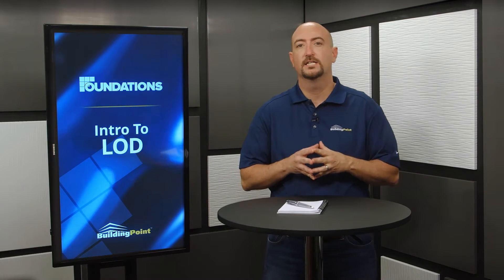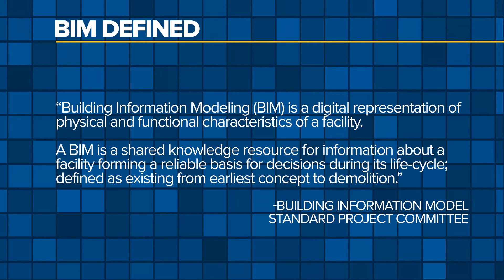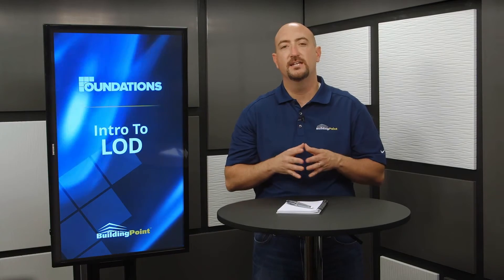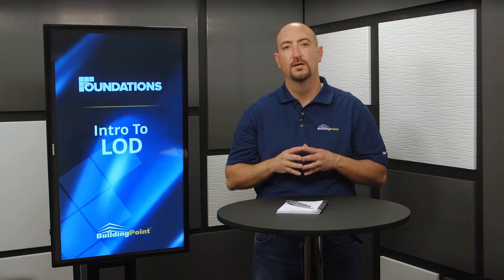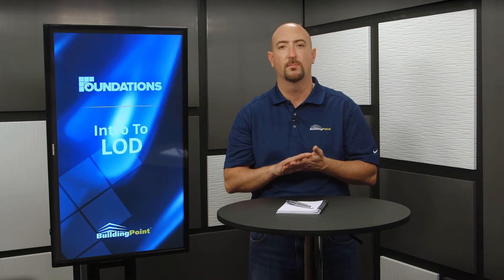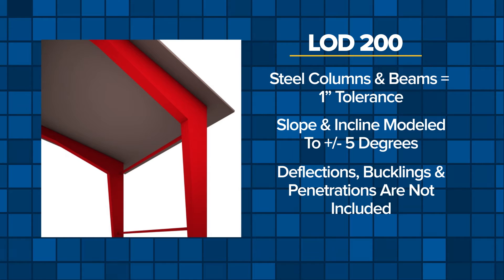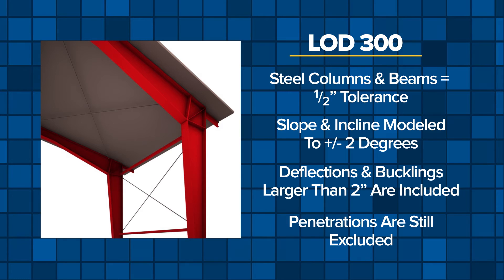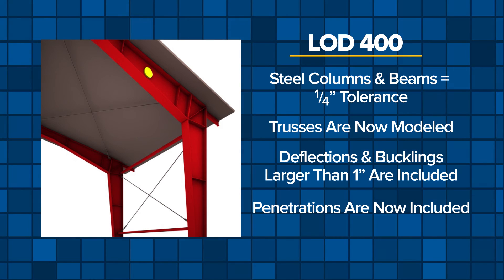Introduction To Level Of Development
Virtual Design Construction, or VDC, has become a key concept as contractors and owners begin to fully leverage the power of Building Information Models or BIM. To standardize and centralize the common language of these virtual models Level Of Development was adopted to ensure that all stakeholders are speaking the same language when it comes to model accuracy and resolution. In this video, we’ll take a look at what information is contained in each of the LOD tiers, and how they can be utilized to coordinate communication and colloberation between stakeholders.